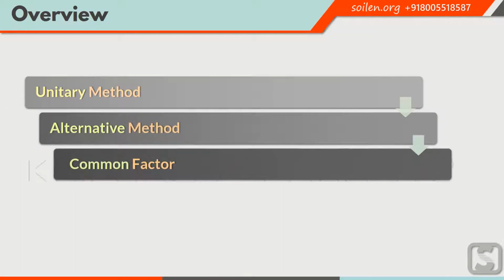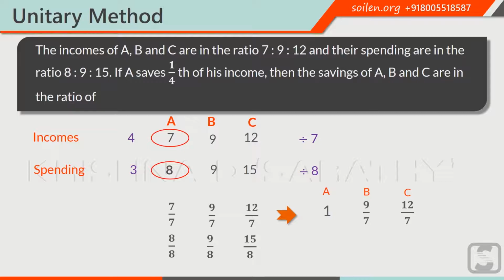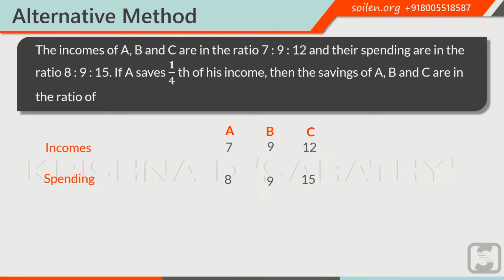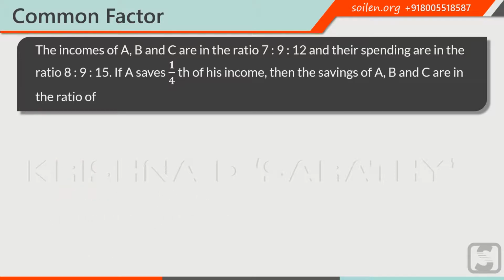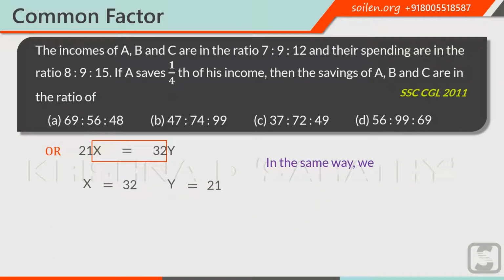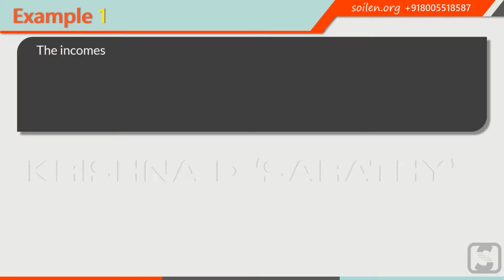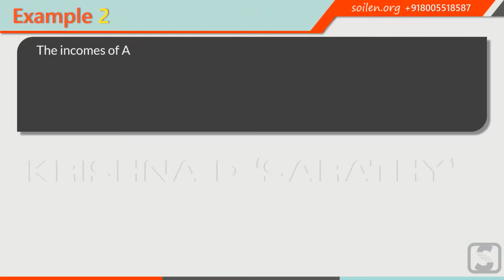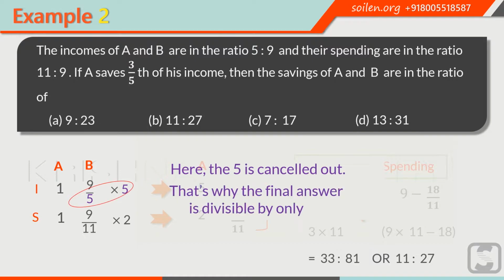Find Saving Ratio | Solve Q in 4 S with Insta Short Trick | SSC Bank PO SBI CAT Placements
Best place to Learn Aptitude SuperShortTricks, Tricky Q, Basic Concepts with IDEA Generation for Bank PO, SSC, CAT,  GATE, CSAT, CLAT, Railway, Govt Jobs, Placements, TCS, CoCubes, eLitmus, Amcat, NTSE, GMAT, Olympiad, Entrance Exams.

Now "WATCH Nahi LIVE Karo" Join Aptitude Live Class @SOILEN.ORG (Simple Solution Any Problem). You can find Improvement in Just 2 weeks.

You can

*Learn from Scratch
*Personal Doubts Clearing Sessions
*Learn Super Short Tricks With Experts
*Learn Basics and Concepts Very well
*Find Improvements in Just 2 weeks*
*Concepts Building
*Speed Building
*Accuracy Building
*Exam Tips
*Vedic Maths
*Calculation Speed
*Focus on Idea Generation: How you will be able to apply all the concepts and short tricks
*Mental Skills
*Learning Skills
*Life Skills
COURSES
*APTITUDE
*LEARNING SKILLS
*LIFE SKILLS

We try our best to make aptitude easy and interesting and you can achieve your goals in your first attempt.

You can post your questions, doubts, problems and i will post videos on that topic.
Contact-us 4 Free Demo Classes

(1) Learn Aptitude Online

Problem Solutions- Collect your problems and Share with us in message or image. We will schedule a live class(es) for you.

Basics/concepts- If you are facing problem in any chapter or any part of a chapter. You can learn basics or concepts of that chapter.

Flexibility- You can join our Live Classes along with your Coaching Class to Learn Short Tricks, Speed up your Course, Improve Confidence. You will have great flexibility- you can complete selected questions, selected chapters or part of any chapter. (Excluding Higher Mathematics)

Campus Placement etc - You can solve questions of TCS, Amcat, CoCubes other placement exams

Complete Course- You can solve all the chapters of any one of these- RS Agarwal, Sarvesh Kumar, Arun Sharma, Kiran Publication, Study Material etc.

NCERT, RD Sharma Mathematics- Class 6 to 10th

Life Coach- You can learn various skills to make life better and easier, enhance your efficiency, improve confidence, have Peace of mind, experience true happiness, the ultimate aim of life. You can find Best Solution for your personal problems.

Learning Skills- You can learn various learning skills and learn better and faster. Memory Improvement, Concentration, Time Management, Average 2 Excellent, Notes Taking, Powerful and effective Revision Techniques,
You can use our Helpline to Discuss any Questions.

(2)  What is timing of Live Classes

Duration of one class will be 1 to 1.30 hr
Learn Anytime from Home

(3) WHAT is DIFFERENT

Aptitude/Quantitative Aptitude is very challenging for many but in actual it is far easier.

Then why it is tough for many-  If we use our logical brain then many things are just matter of common sense. But we have developed a habit of passive learning. So we think we are learning and understanding but in actual not.

But all these things can be improved with Idea Generation, Logical Discussion, Personal  Doubts solving

Idea generates ideas and you can develop logical thinking in 2-3 weeks
You can Improve your Accuracy and Speed with Real Short Tricks

We know the shortest path from Average to Excellent

"We better understand you" is not a catch line for us, it is the voice of hearts of hundreds of our successful members.

And at last, we are expert in Aptitude not in "Marketing"
Feel free to text  or call me anytime to know more about live class

-Basics
-Concepts Building
-Short Tricks

IT is BEST for YOU

* If you are preparing self and don't want to join any Coaching or
* You have joined Best Available Coaching still you find Something is Missing. You don't get the solutions of all your doubts.
* If you want to Improve your Mental Skills and want to Become Smart, Intelligent and Live Better Life
* If  Maths is Mystery for you. No need to prepare for exams years and years. Get selected in the first attempt*. Time is Money.
* CAT, CSAT, SSC, Bank PO, Placements, TCS, Olympiad

Soilen.org [The Social Learning Net] to Learn Aptitude Online.

Your Career is Our Dream.

It is our commitment you get your Dream Job. We want to see you very positive and confident.